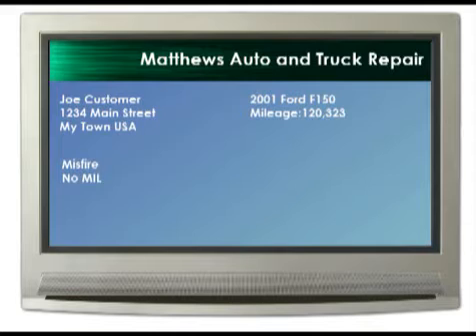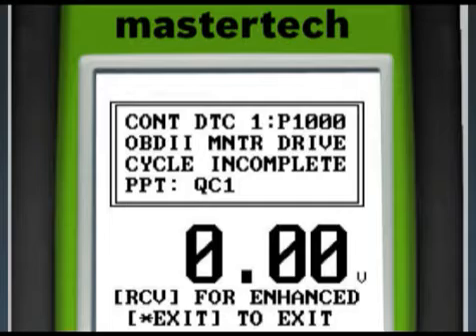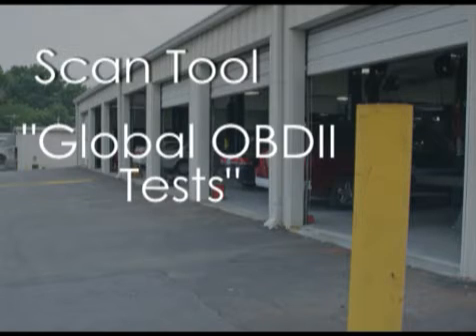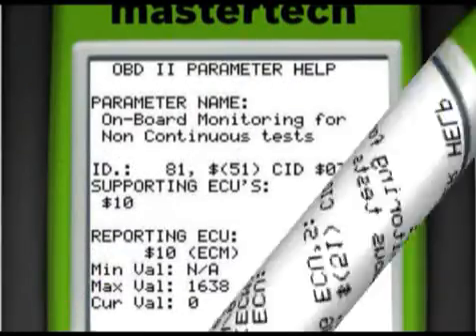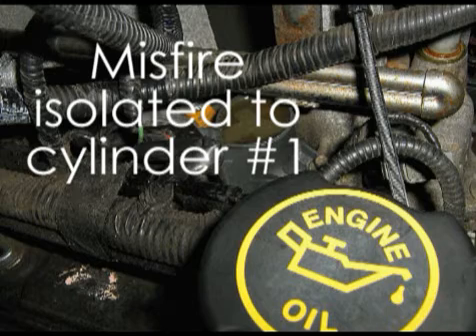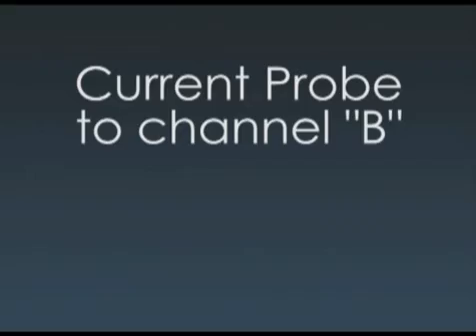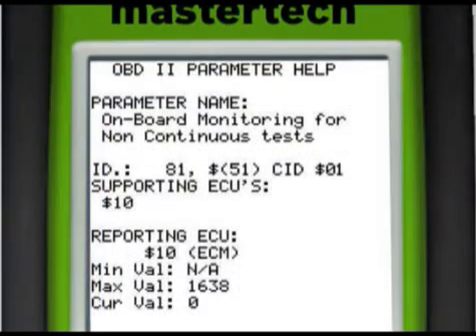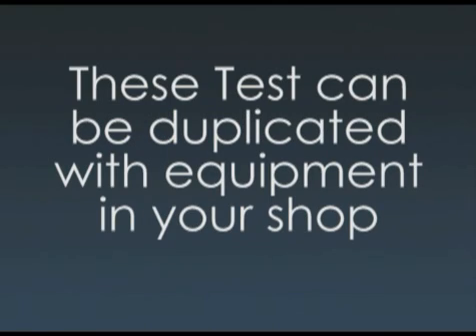Ford F150 Misfire Case Study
Standard Motor Products presents:
Technician's Toolbox